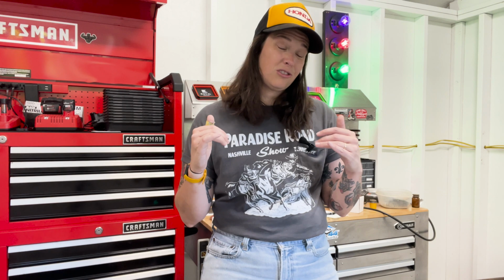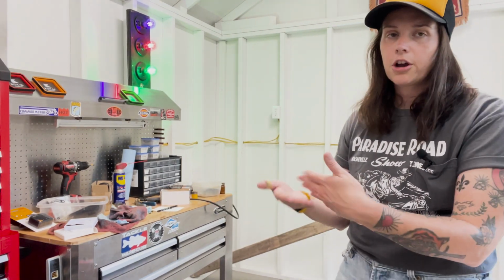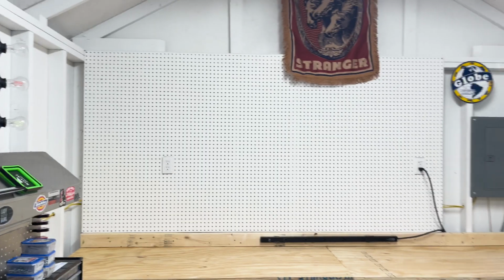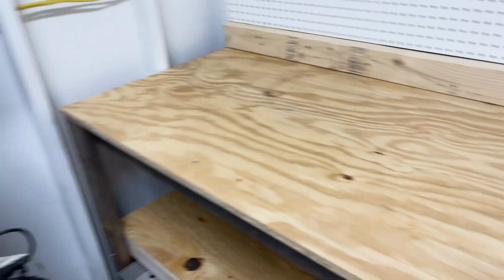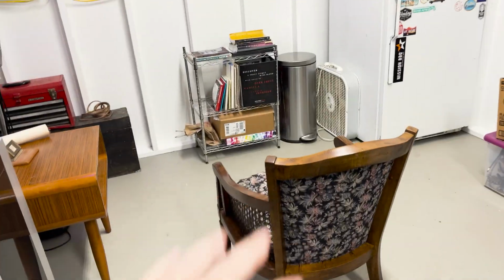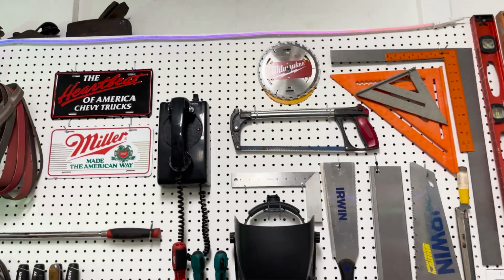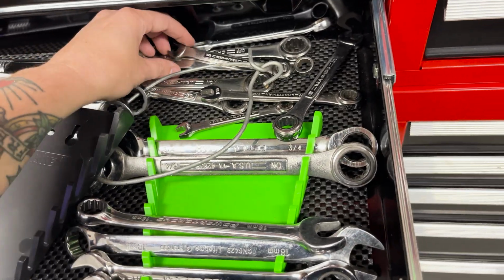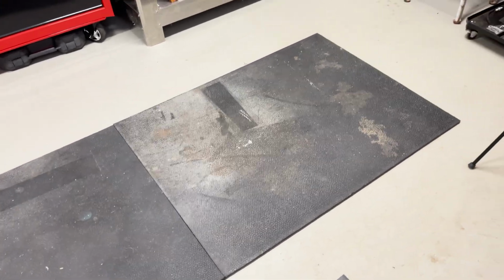Revving Up the Shed: Transforming a Shed into my DREAM Motorcycle Workshop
I finally finished my motorcycle shop! From start to finish it has been a labor of love. This workshop will be the home for many of my future classic motorcycle videos. I've had help every step of the way and it turned out so much better than I expected. Thank you to everyone who played a part  in making this dream come true.

In this final episode, I get my custom workbench built and doing some serious orgainization. Then I take you on a quick tour and do some tool show and tell.